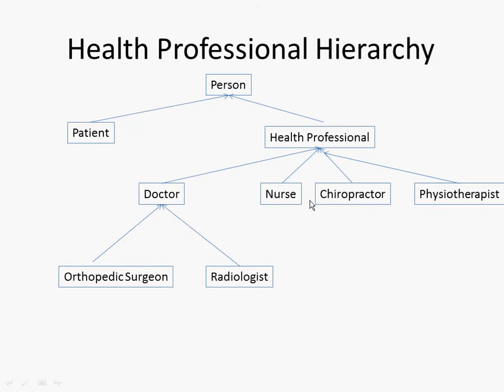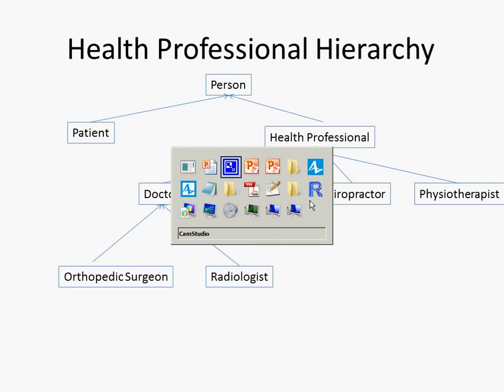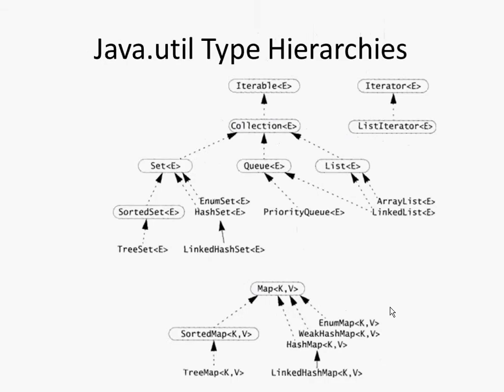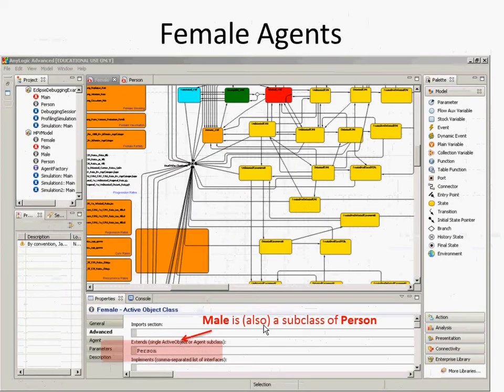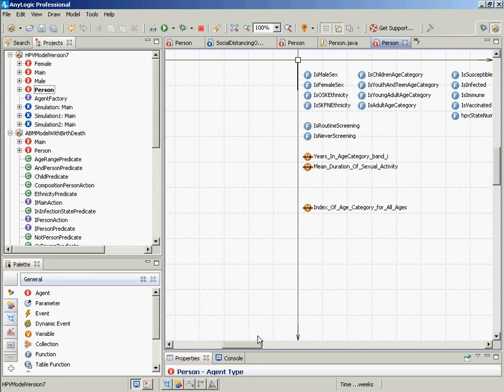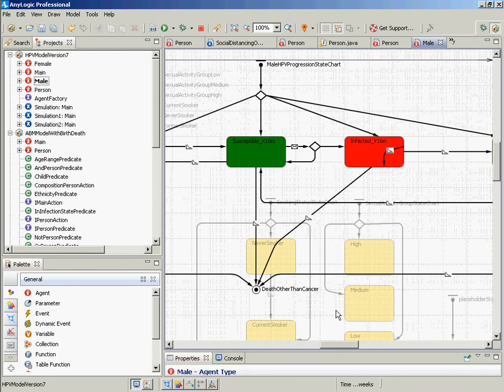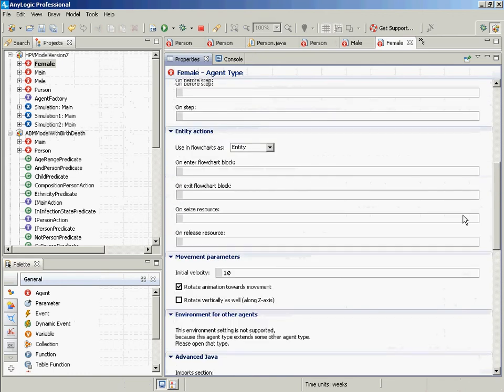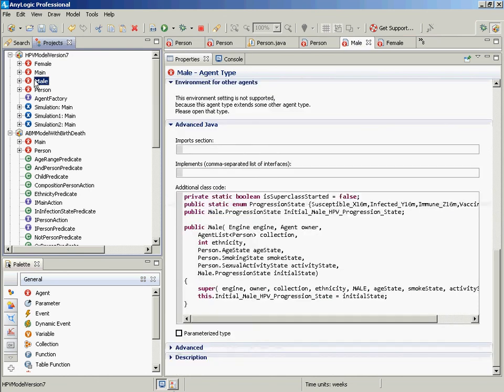Java Subtyping and Subclassing for AnyLogic 7 Remarks